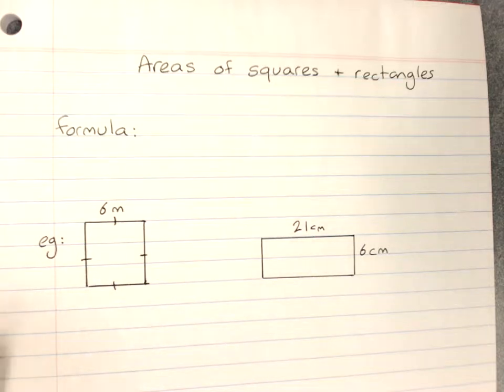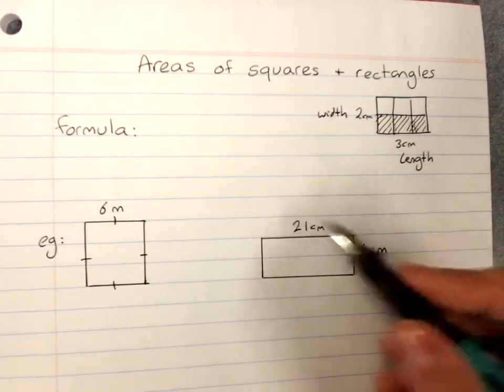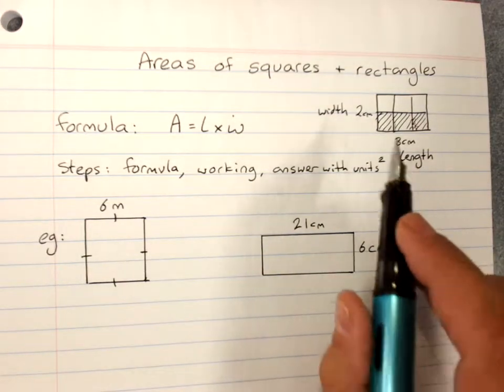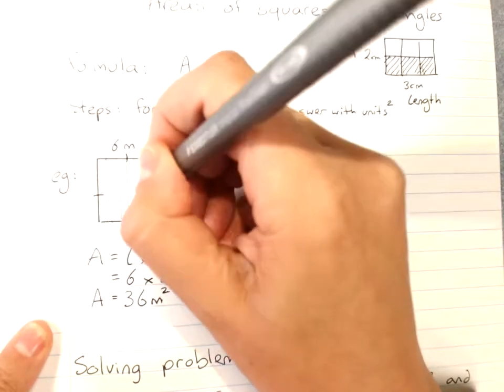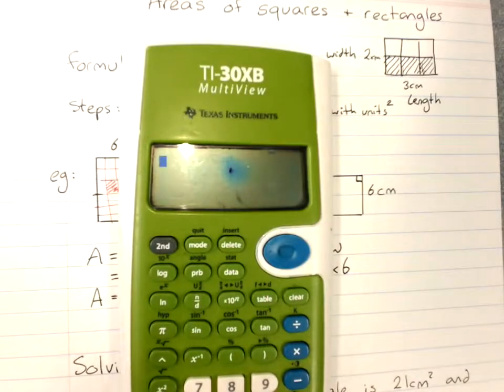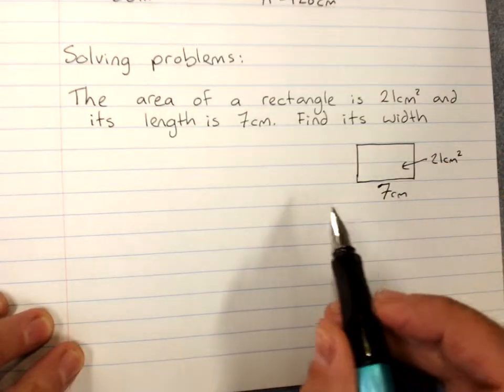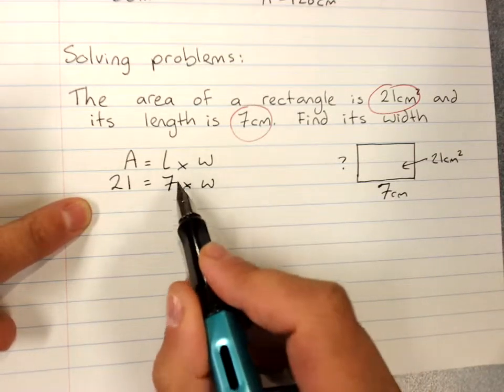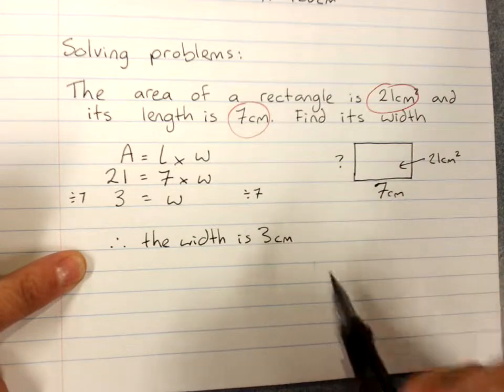Area of squares and rectangles